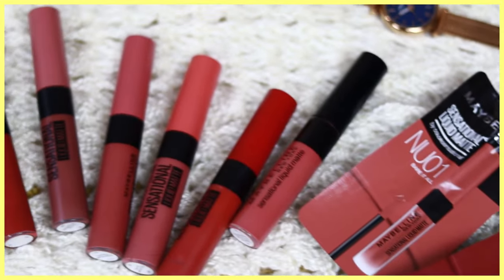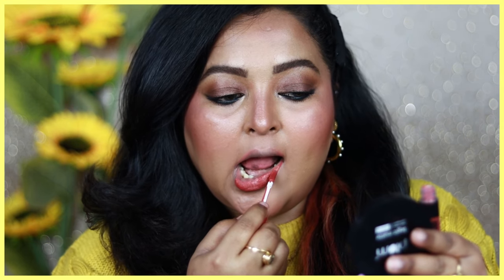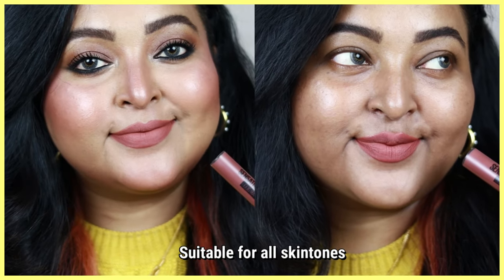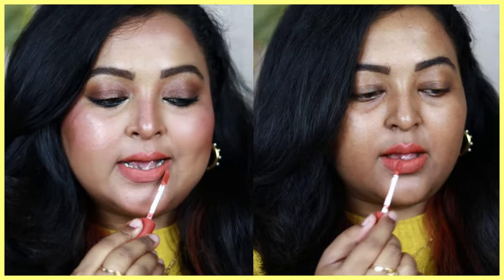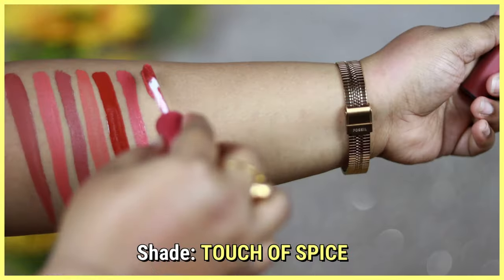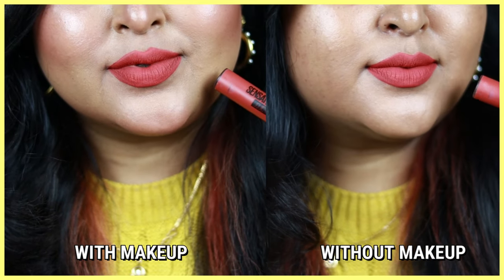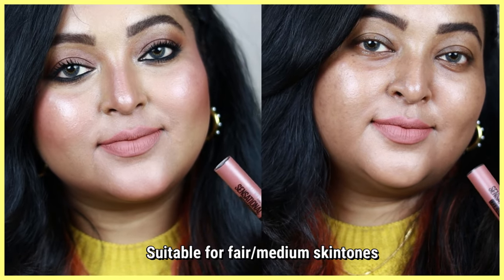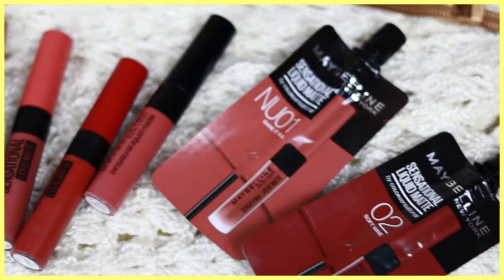New NUDE SHADES|| MAYBELLINE Sensational Liquid Lipsticks| 14 Shades||SWATCHES with & without Makeup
PRODUCT NAME:
MAYBELLINE Sensational Liquid matte lipsticks
Shades swatched:
NUDE NUANCE
PEACH ADDICT
GET UNDRESSED
STRIP IT OFF
MADE EASY
UNTAMED ROSE
TOUCH OF SPICE
BEST BABE
RED SERENADE
BARE TEMPTATIONS
SENSATIONALLY ME
NUDE SHOT
BARE IT ALL
SOFT WINE

COPYRIGHT:
Everything i create on this channel (saptaparnee biswas) is my own personal creation...so any resemblance to other creator is purely co-incidental.

XOXO...
saptaparnee...